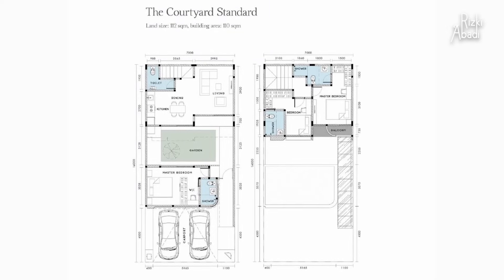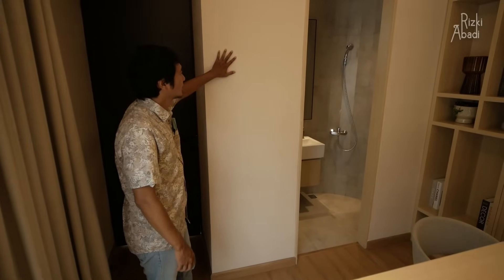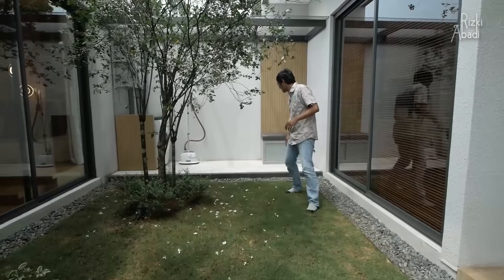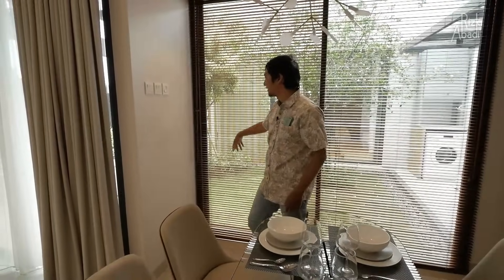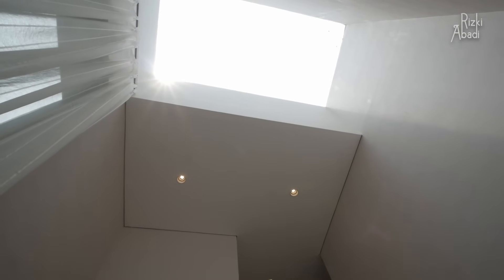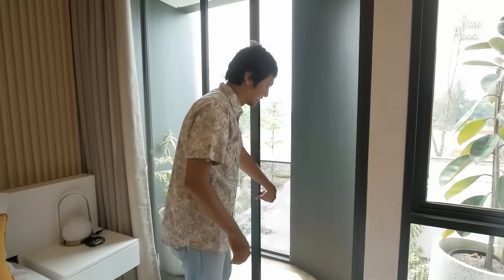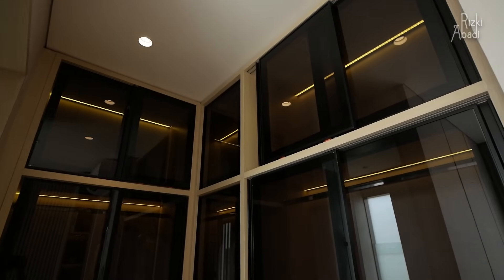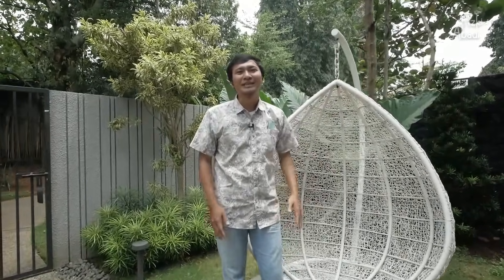Review Rumah Privat 7x16 Meter | The Courtyard Shila At Sawangan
Halo semua, balik lagi bareng saya Rizki Abadi...

Udah sekian lama saya membahas rumah-rumah dari developer nih, akhirnya saya coba lagi kasih informasi tentang rumah modern bergaya jepang dan scandinavia, di Shila at Sawangan.

Rumah modern ini terdiri dari 2 lantai dengan luas 7x16 meter, rumah ini menawarkan fleksibilitas untuk penghuni rumah. Uniknya rumah ini terbagi jadi 2 massa bangunan, bagian depan bangunan terdiri atas 1 kamar, sedangkan bagian belakang rumah menawarkan bangunan 2 lantai dengan 2 kamar tidur.

Desain rumah ala jepang jadi satu hal yang membuat rumah ini menarik, karena jepang terkenal dengan rumah minimalisnya. Udah gitu, di tengah tengah rumah terdapat taman di antara 2 bangunan, wuihh keren ya! Disamping itu, furnitur yang sebagian besar bertema scandinavia juga memberi warna tersendiri pada The Courtyard di Shila at Sawangan.

Meski rumah minimalis, tapi hunian yang satu ini dapat mengakomodir pemilik rumah dengan cakupan area indoor yang terbilang cukup, dan juga area outdoor yang bisa dikatakan luas. Rumah dengan desain yang baik dan pencahayaan yang berlimpah, serta udara yang daat masuk dengan bebas tentu menjadi rumah idaman setiap orang.

Jika tertarik dengan rumah ini bisa kontak Oneal di nomor berikut:
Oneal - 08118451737